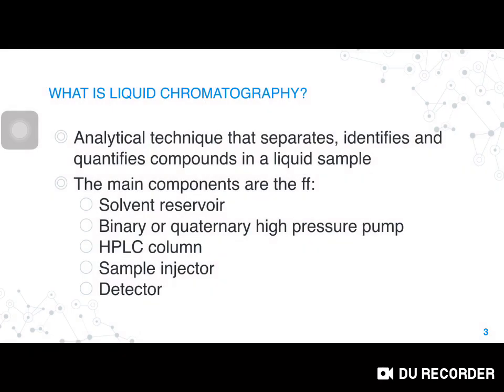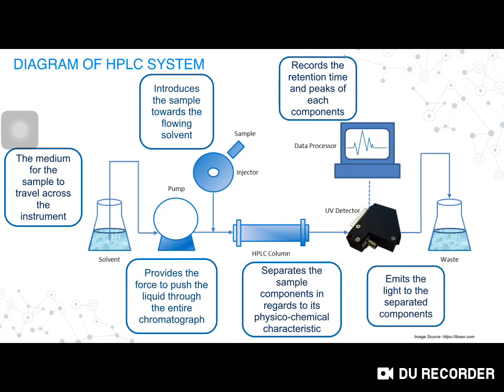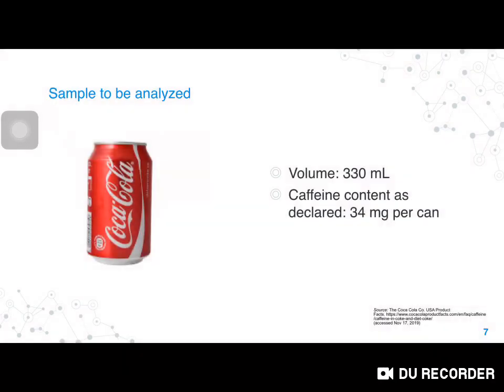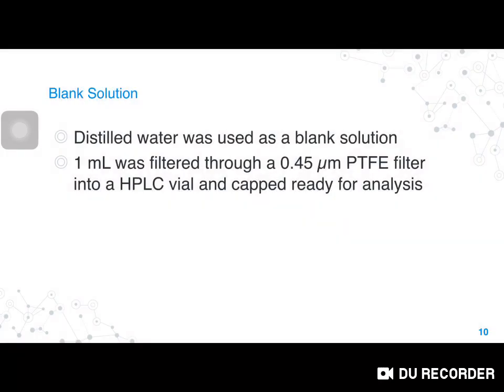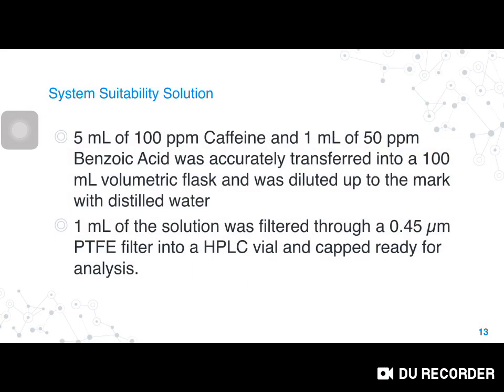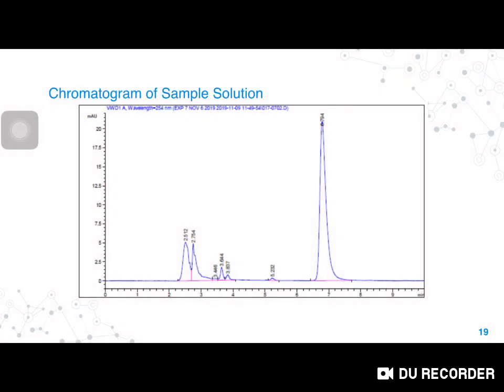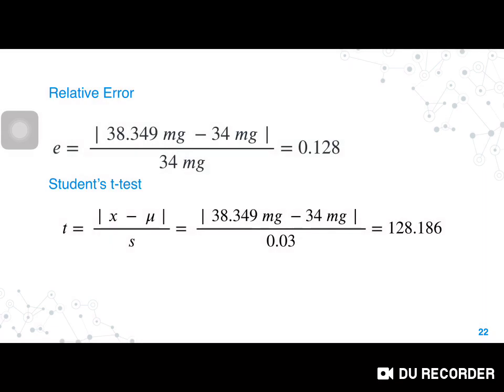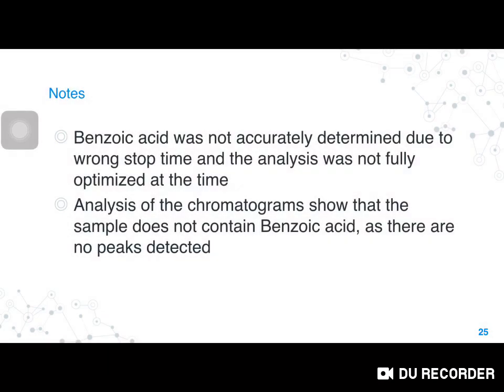Experimental Presentation Chromatography